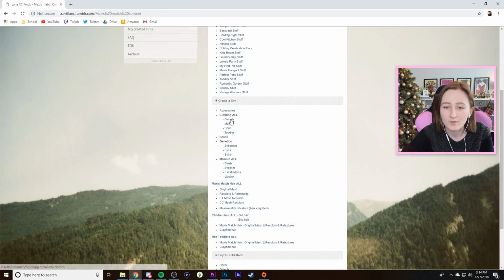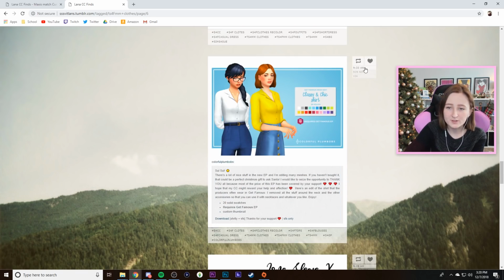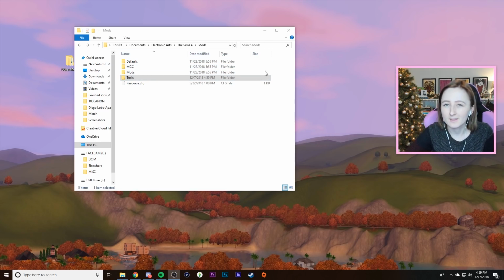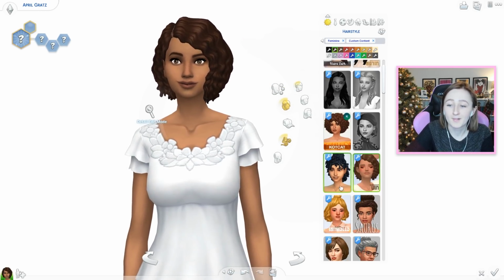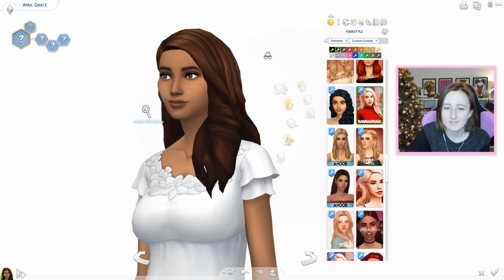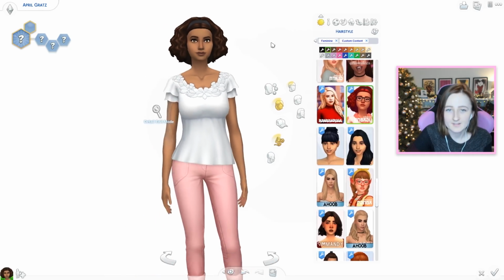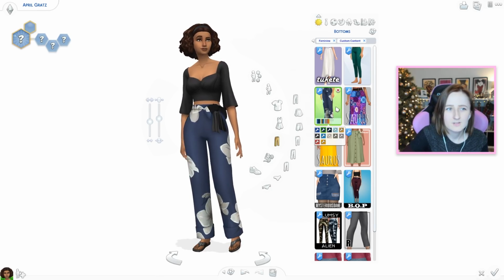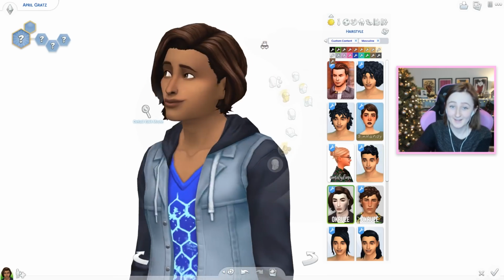MASSIVE CC CLOTHING HAUL! (100+ Items) The Sims 4: Custom Content Shopping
Downloading a TON of new maxis match custom content (so. many. hairstyles.)